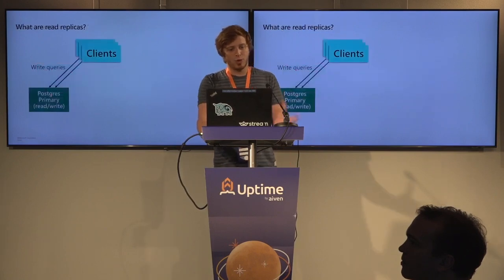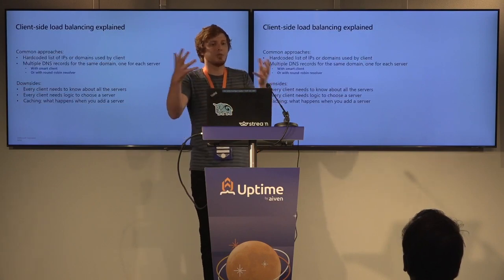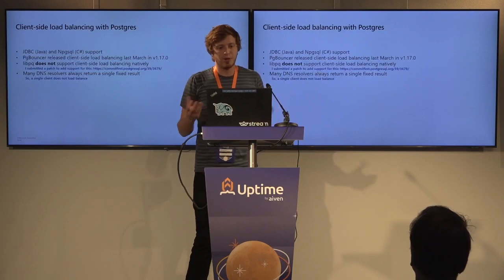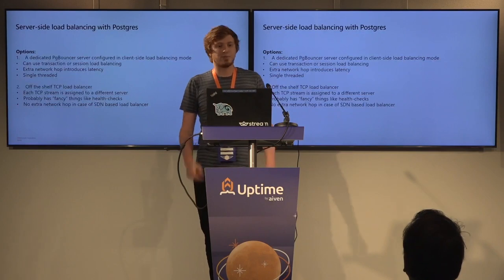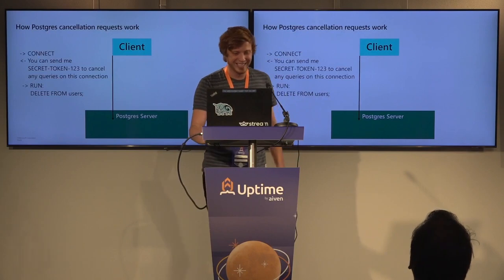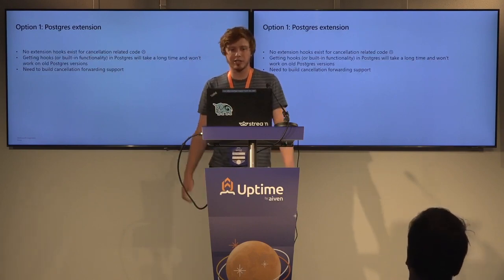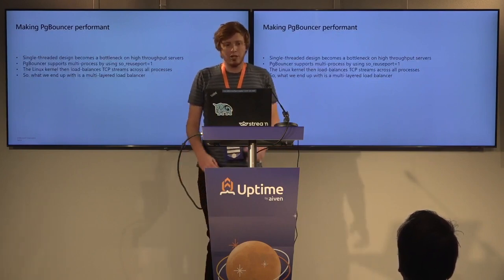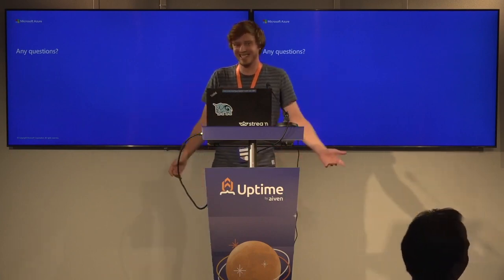Postgres load balancing is secretly broken: The cancellation problem (Uptime 2022)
This is re-upload from this talk because the original upload got removed from youtube.